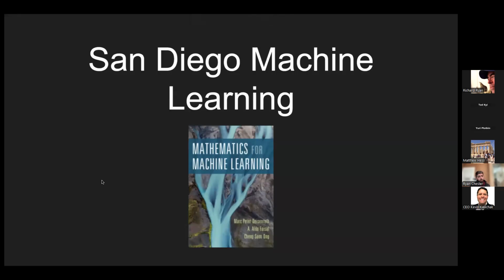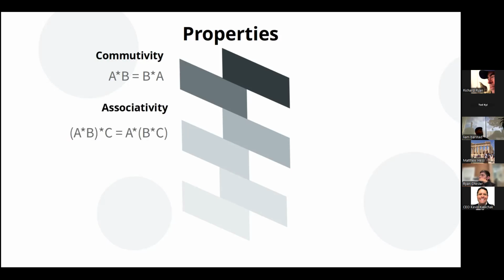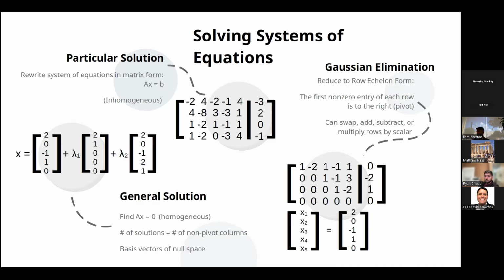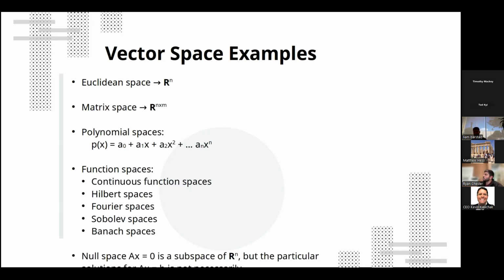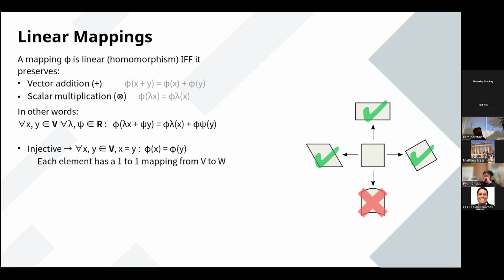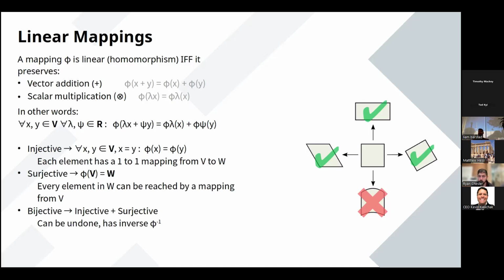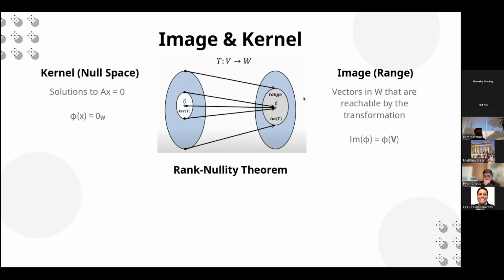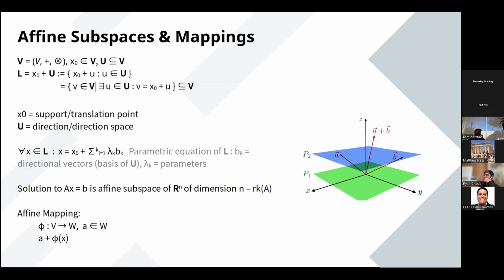Linear Algebra - Mathematics for Machine Learning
Kickoff & Linear Algebra

We are starting a new book club to discuss the classic Mathematics for Machine Learning. This a fantastic book to learn fundamentals or deepen your understanding of the math that underlies most of ML. A PDF copy of the book is available

In our first session on November 16, we will introduce the format and discuss chapter 2 (the first real chapter) about linear algebra.

Please join us in person or online. To get the most out of this session, try to read the chapter and do the exercises. Come to the meetup with your questions.

Agenda:

12:00 - 12:15 pm -- Introductions and kickoff
12:15 - 1:30 pm -- Discuss chapters and exercises

Location:
We are continuing to look for a good in-person sites. For now, we will be meeting inside the ALX Apartments downtown.